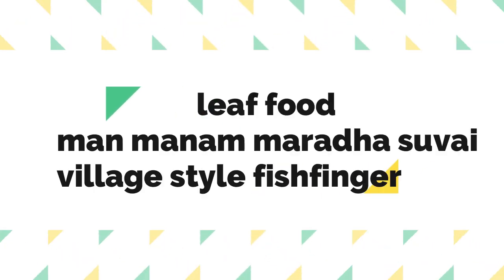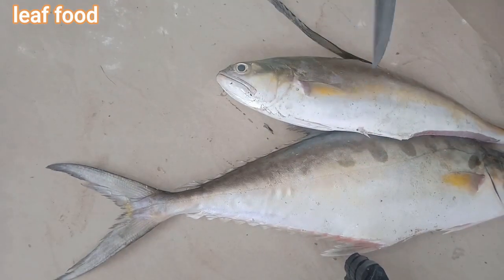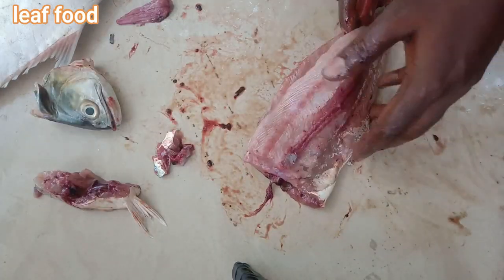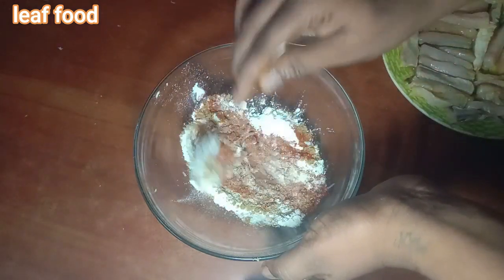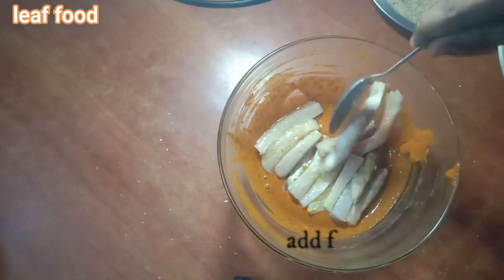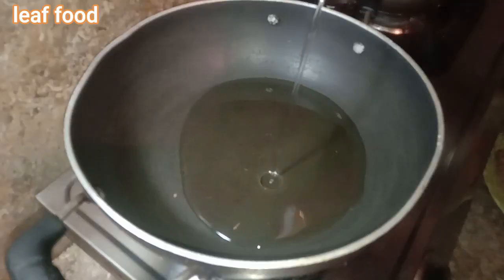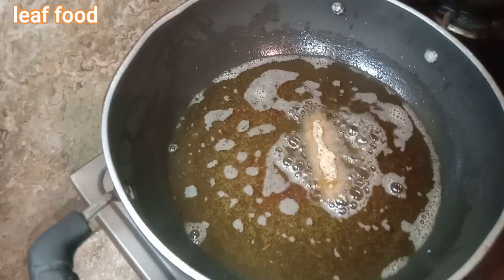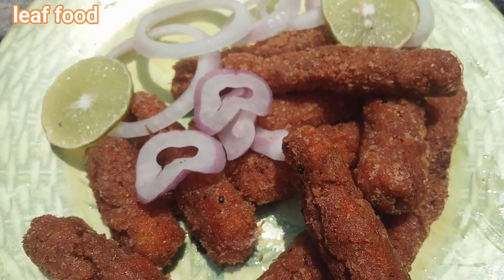how to make fish finger in tamil😋restaurant style fish fingers || crispy fish fingers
fish finger recipe in tamil how to make fish fingers how to fish fingrer in tamil😋restaurant style fish fingers || crispy fish fingers